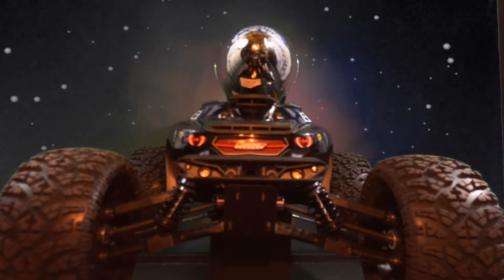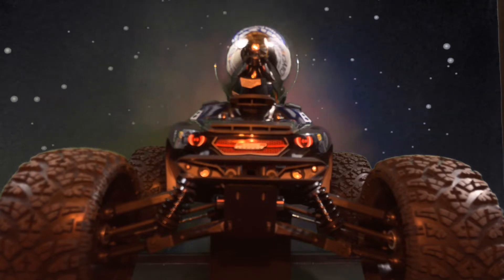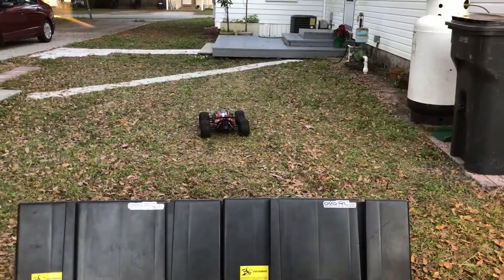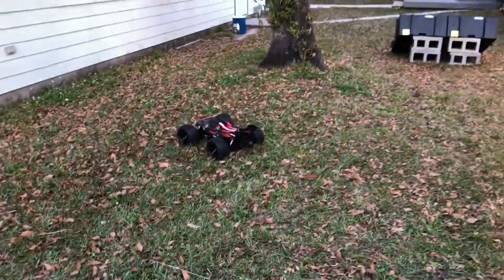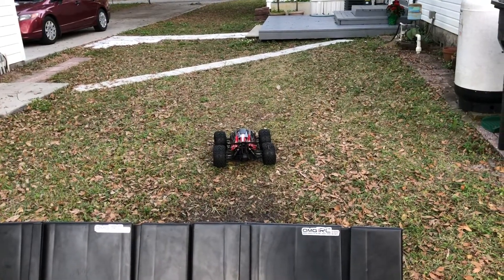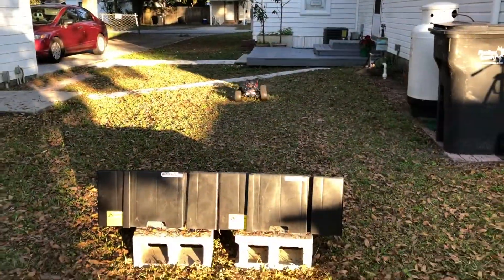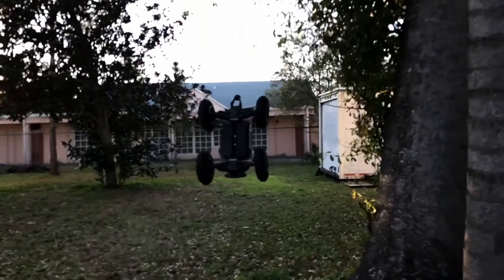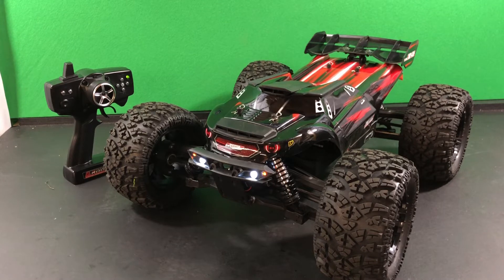Team Redcat TRMT8E BE6S SEND IT!!! Bash Time!!!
TEAM REDCAT TR-MT8E BE6S MONSTER TRUCK 1/8 SCALE BRUSHLESS ELECTRIC

or

TEAM REDCAT™ TR-MT8E V2 MONSTER TRUCK 1/8 SCALE BRUSHLESS ELECTRIC